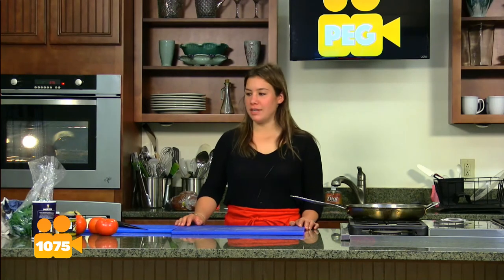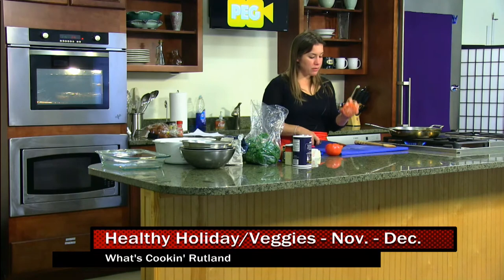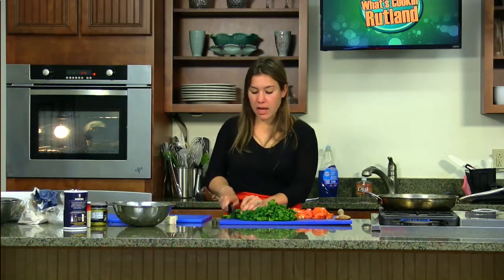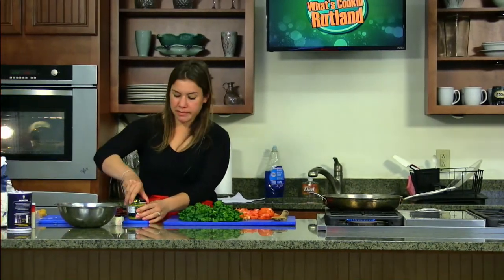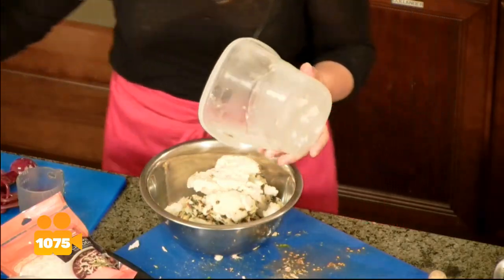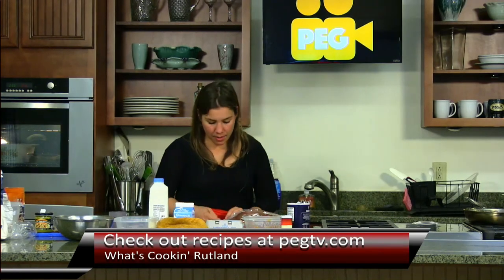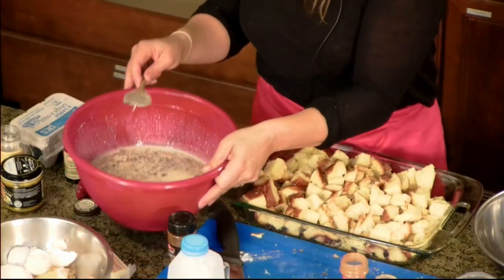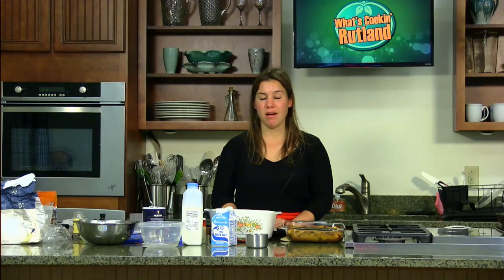What's Cookin' Rutland - Holiday - 2020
In this episode, Anna White, Southwestern Vt. Council on Aging has some great ideas for the holidays focusing on eating healthy with veggies in mind.  Recipes: Turkey Shepherd's Pie and Sweet Potato Casserole Bread Pudding